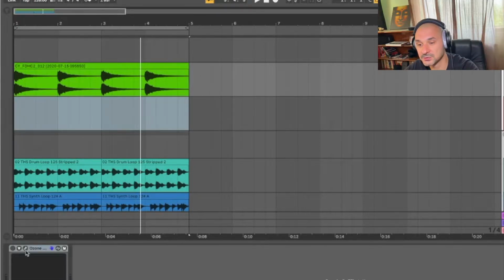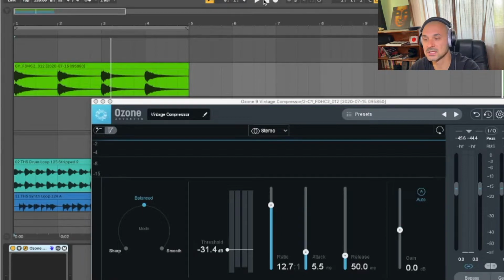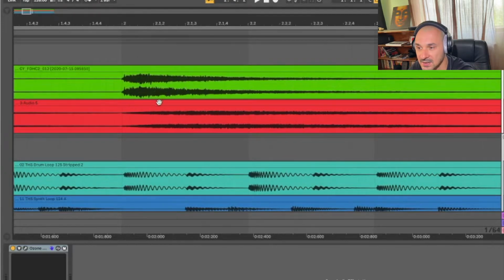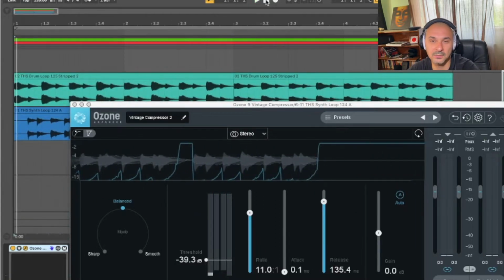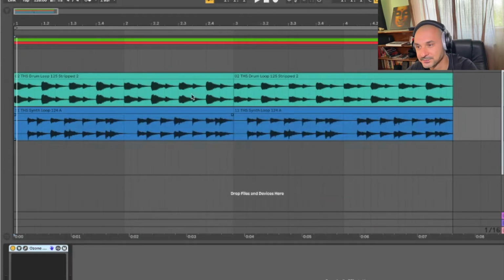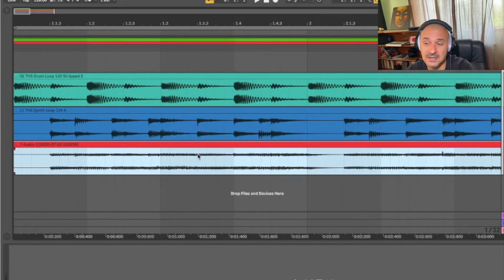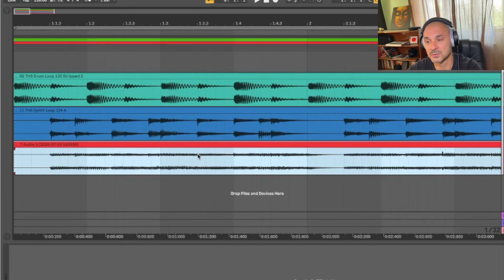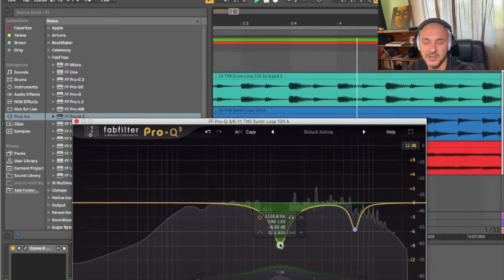Audio Compression in Ableton. What does is sound like?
Compression in audio. Ratio, Threshold, or Release Time. How do they change the sound?

Perhaps the most popular processing of music production, compression; has a wide range of usages.I will go through 2 examples that will help you get a better feeling of what compressed audio sounds like.